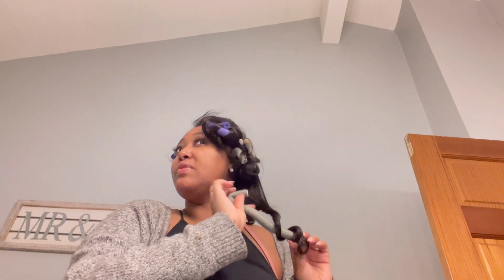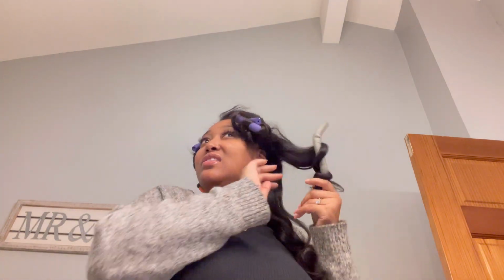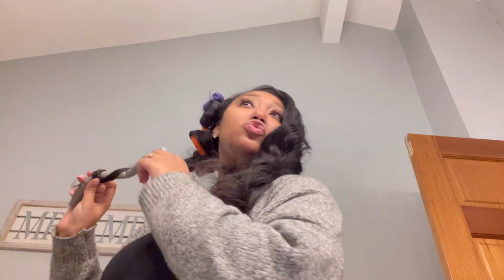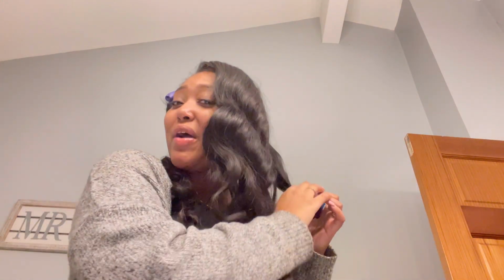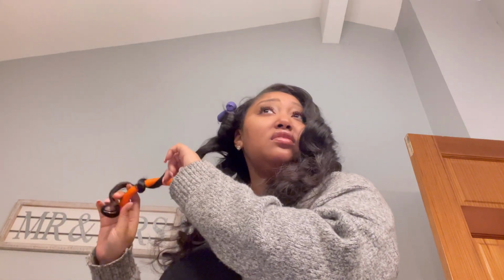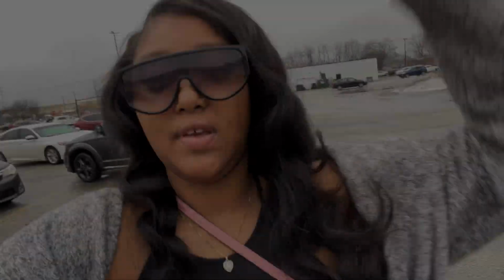Drive With Me | Mini Vlog